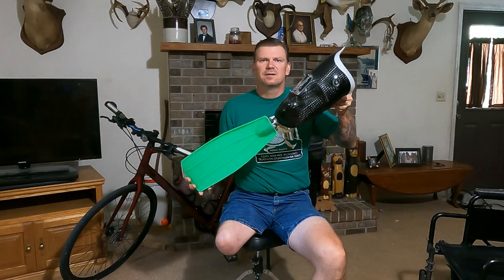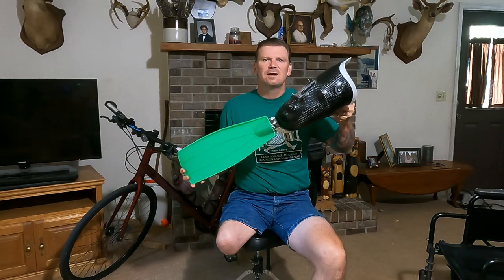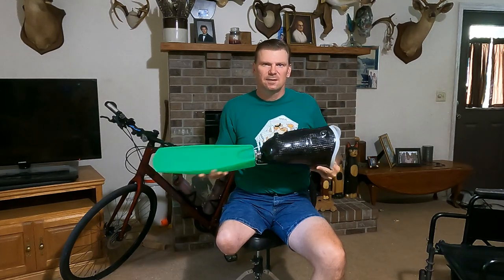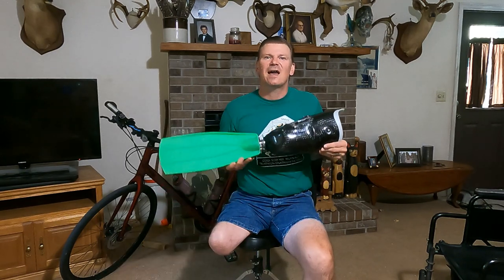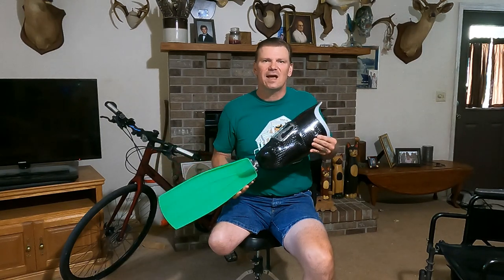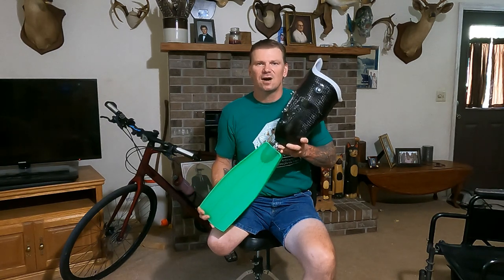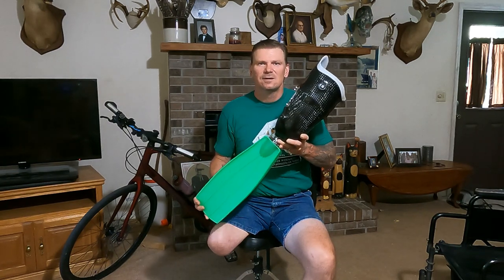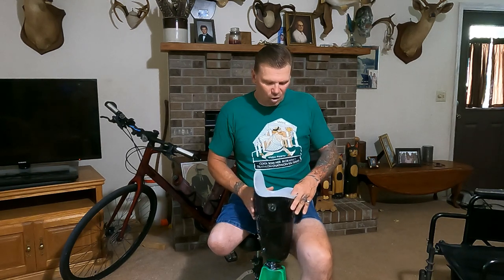Amp Fin review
AKA above knee amputee swimming with an Amp Fin.